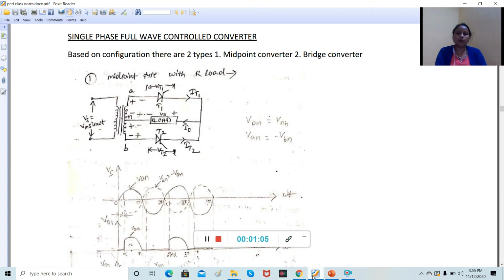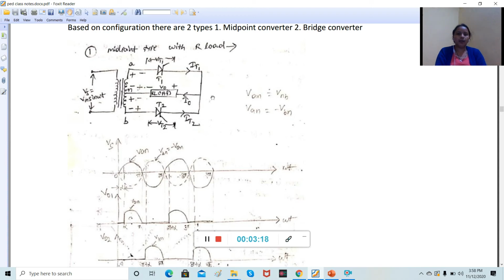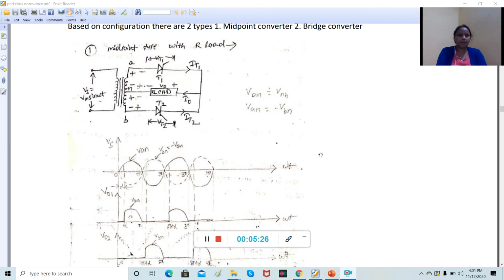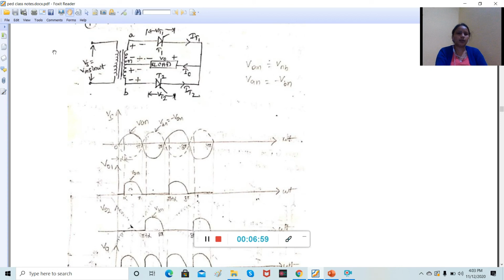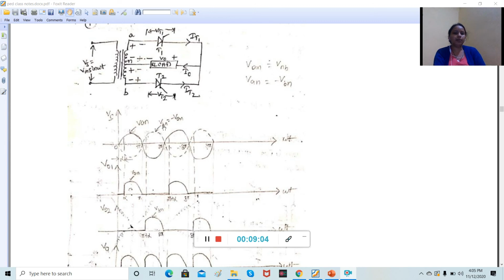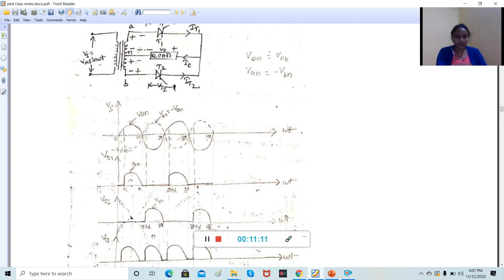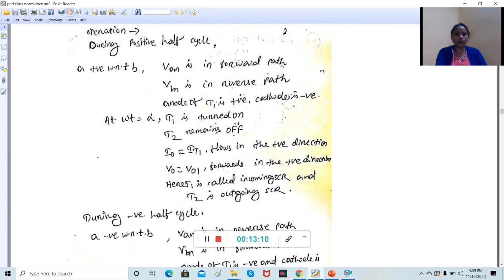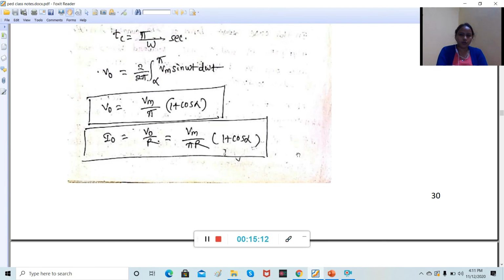class 29single phase fully controlled converter with R load midpoint